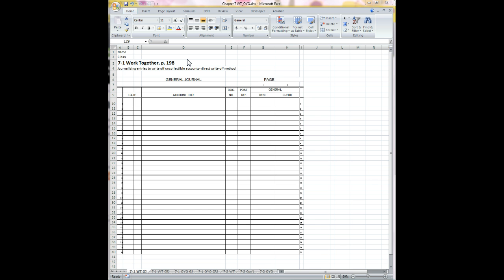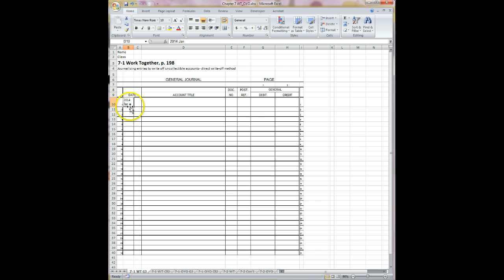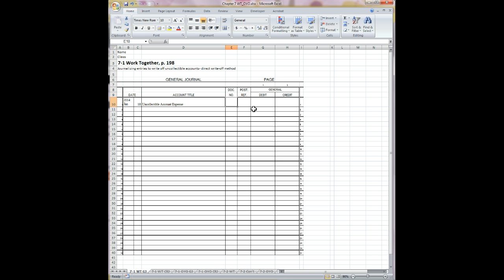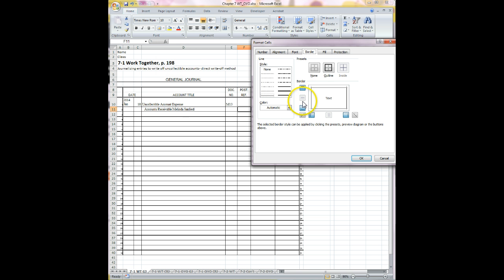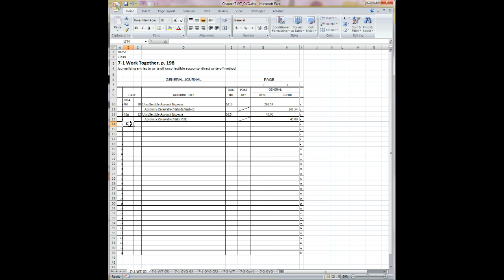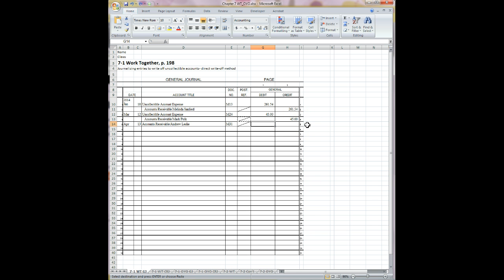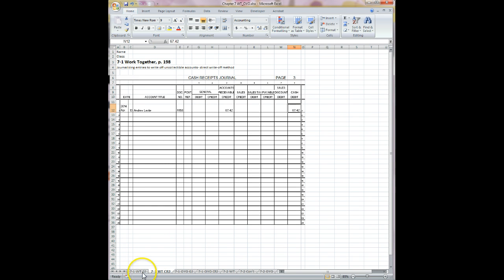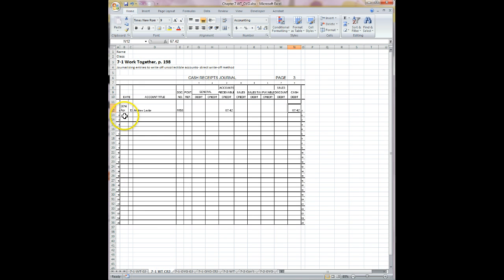7-1 WT (Accounting II)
7-1 WT Walk-through for Accounting II